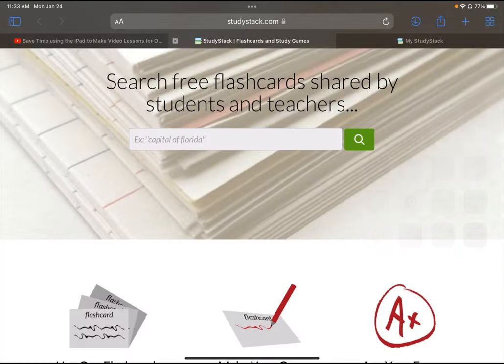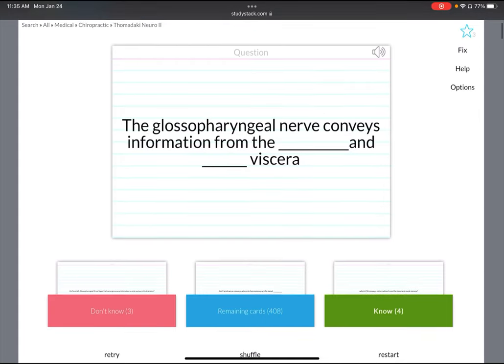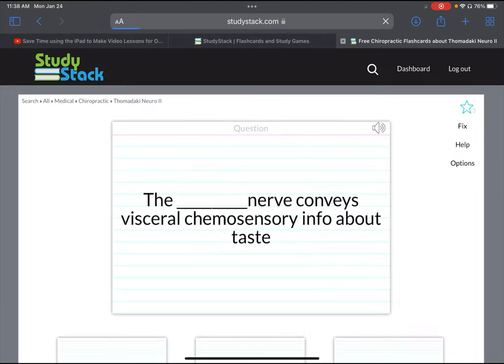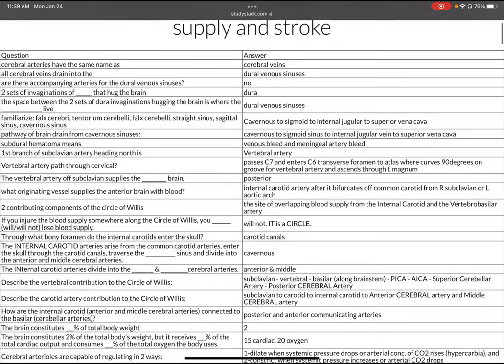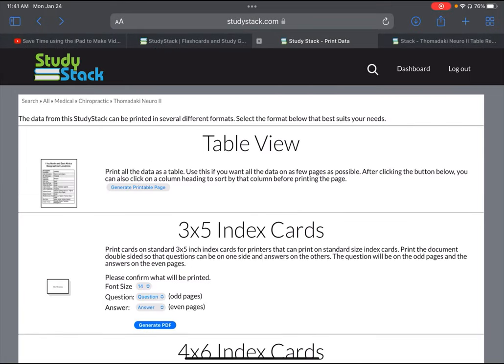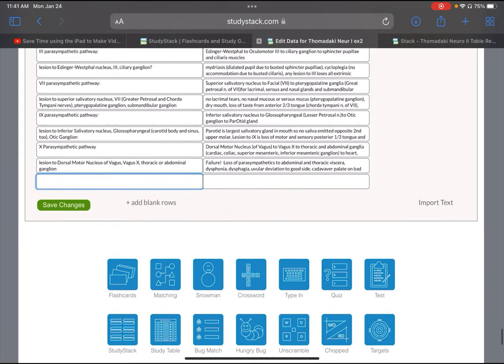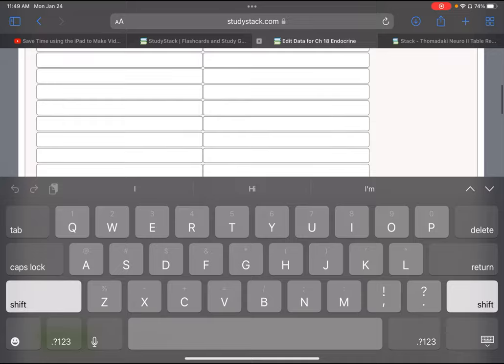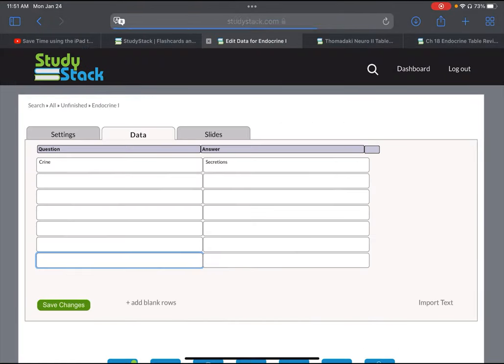StudyStack flash card app tutorial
StudyStack flash card app tutorial Video on some of the quick, useful features of using StudyStack flash card app to handle large quantities of factual information. Also, hints on how to use StudyStack when studying for boards.